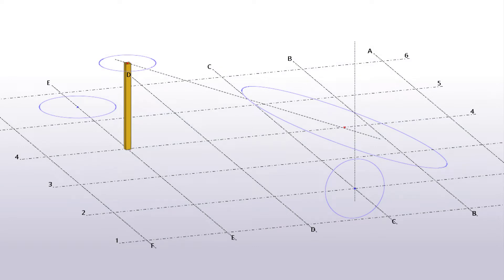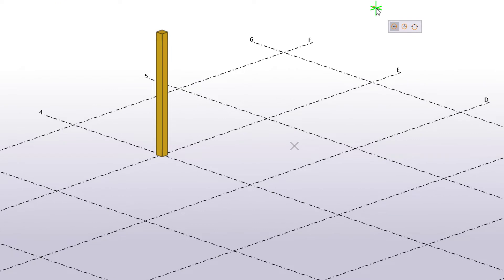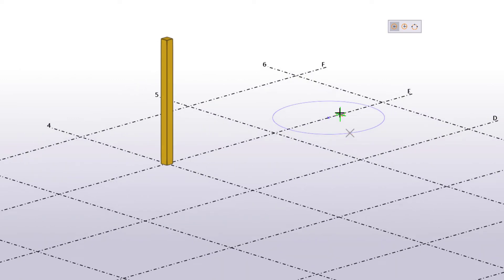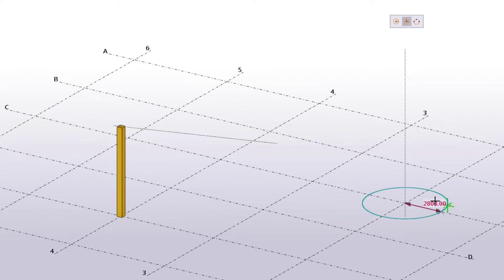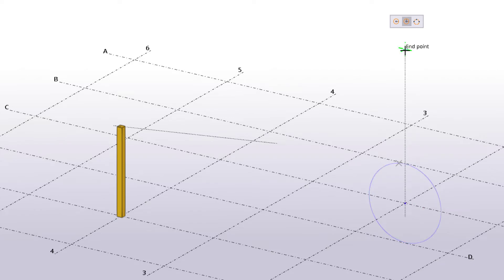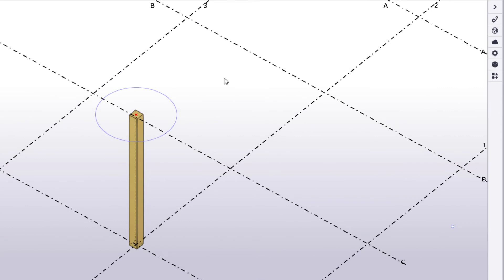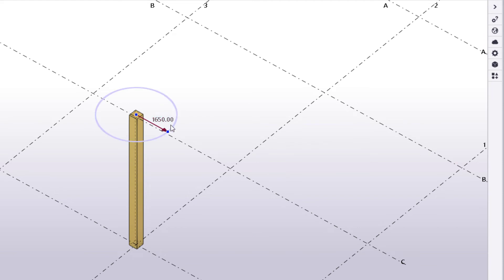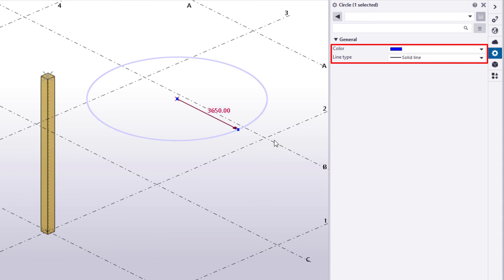Create construction circles in Tekla Structures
Learn how to create construction circles in your Tekla Structures model. Construction circles are transparent modeling aids that are not shown or printed in drawings. You can place them in the model to help position and align objects around a circle.

We cover the following:

00:34 Create construction circle by center point and radius
01:07 Create construction circle by center, radius and plane points
02:02 Create construction circle by 3 points
02:39 Modify construction circle